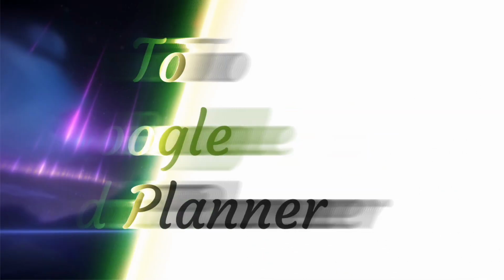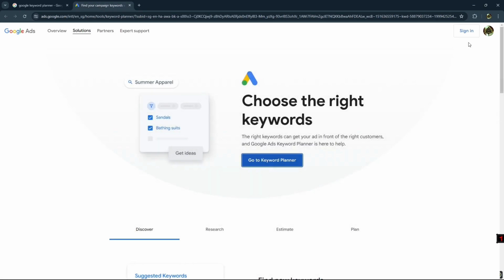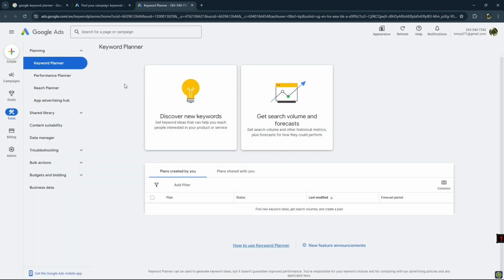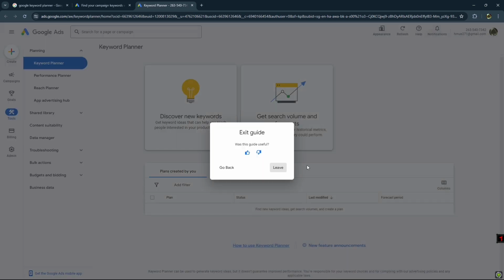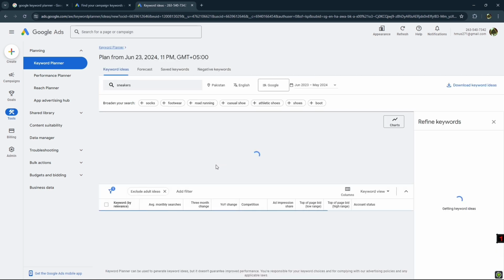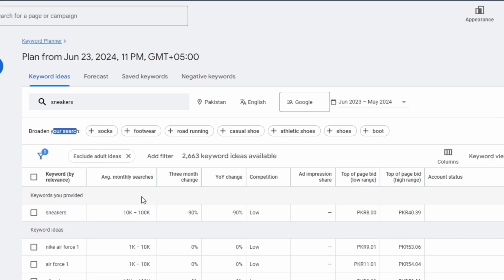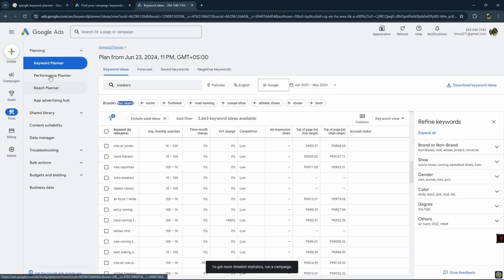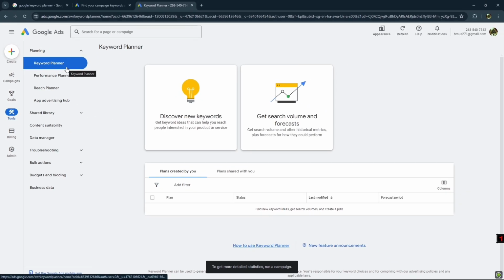In One Minute Learn How To Use Google Keyword Planner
In this video we will walk you through step by step how to use google keyword planner? Hey there, fellow moms and aspiring digital marketers! 🌟 If you’re looking to level up your online business, Google Keyword Planner is a must-have tool in your arsenal. In this video, I’m going to walk you through how to use Google Keyword Planner to find the best keywords for your blog, website, or online store.

Google Keyword Planner is a free tool that helps you discover keywords related to your business and see how often they’re searched on Google. This is super important for SEO (Search Engine Optimization) and PPC (Pay-Per-Click) campaigns. By using the right keywords, you can attract more visitors to your site and ultimately, increase your sales and conversions.

We’ll start by setting up your Google Ads account, which is necessary to access the Keyword Planner. Don’t worry, you don’t need to run any ads to use this tool. Then, we’ll explore how to enter keywords related to your niche and analyze the results. I’ll show you how to look at search volume, competition, and bid estimates to choose the best keywords for your content.

We’ll also discuss how to use Keyword Planner to find keyword ideas and trends, helping you stay ahead of the competition. Plus, I’ll share some tips on how to integrate these keywords into your content in a natural and effective way.

As a stay-at-home mom who recently ventured into the world of digital marketing, I can assure you that mastering tools like Google Keyword Planner can make a huge difference in your online success. So, grab a cup of coffee, get comfortable, and let’s dive into the world of keywords together! 📈✨